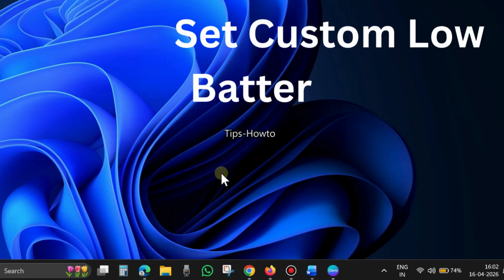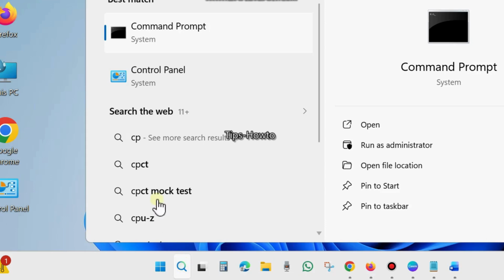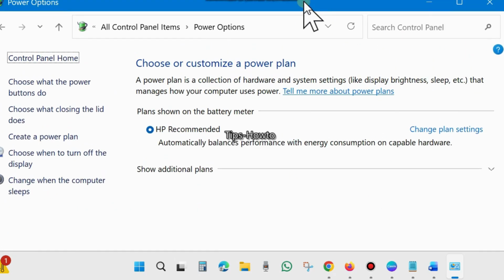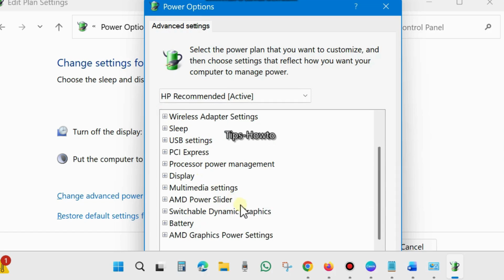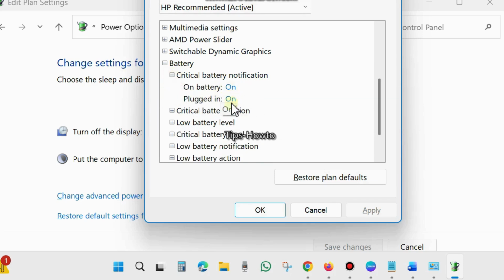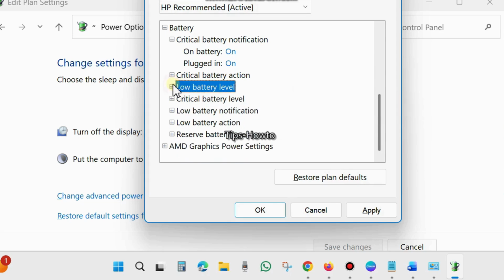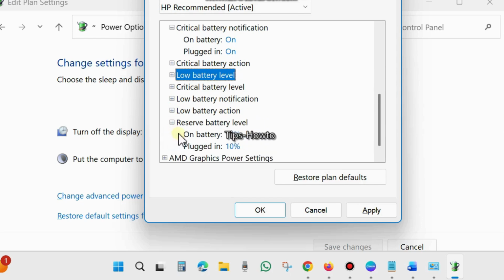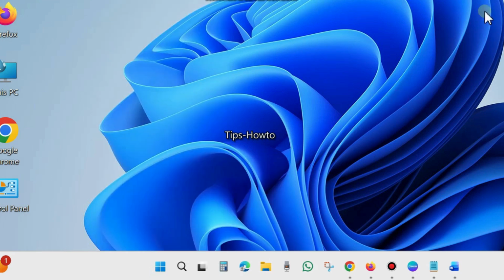Stop Missing Low Battery Warnings! Custom Low Battery Alerts in Windows 11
How to Set Custom Low Battery Alerts in Windows 11 (Step-by-Step Guide). Want to set custom low battery alerts in Windows 11? In this step-by-step tutorial, you'll learn how to customize battery warnings, change notification levels, and never miss a low battery alert again!

Whether you're working, gaming, or attending online classes, this Windows 11 tip will help you avoid sudden shutdowns and protect your work.

In this video, you'll learn:
How to change low battery percentage in Windows 11
Set custom battery alerts and notifications
Adjust power & sleep settings easily
Hidden tips to improve battery life

Perfect for students, professionals, and anyone using a laptop!